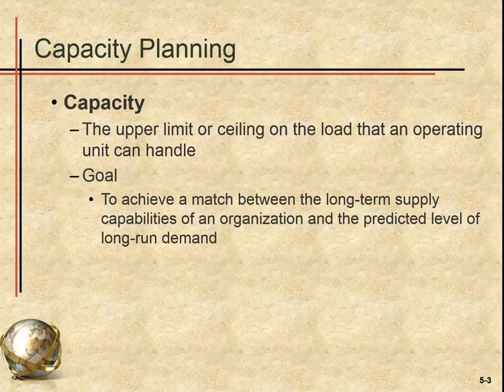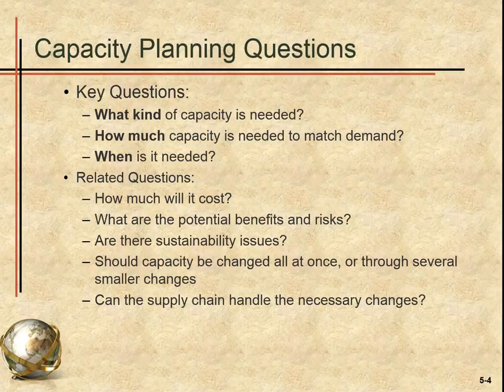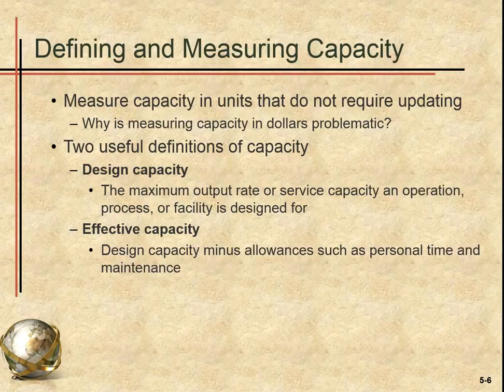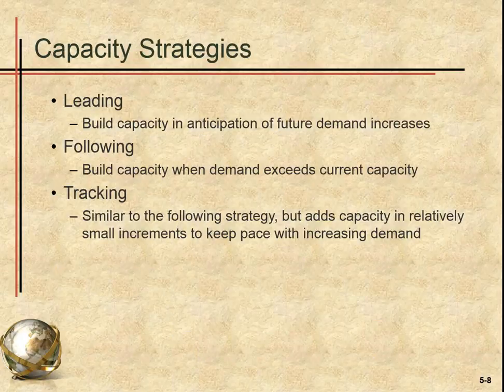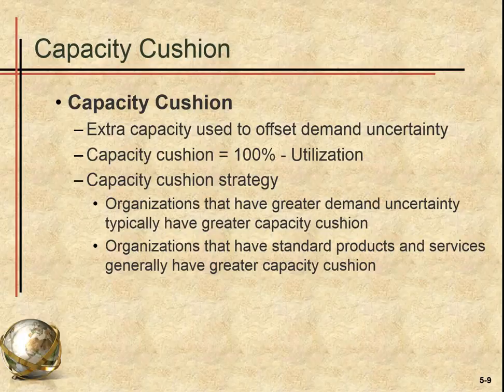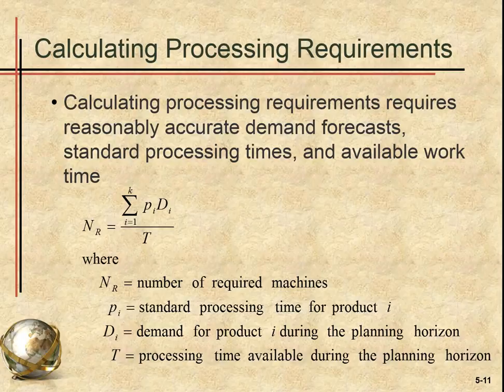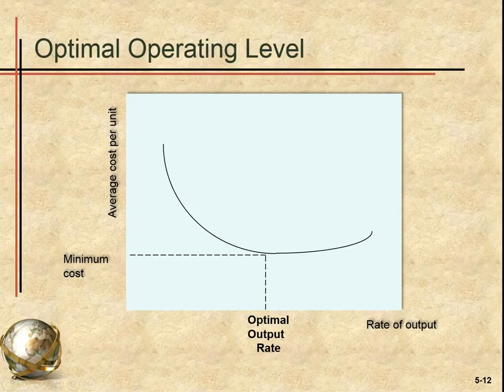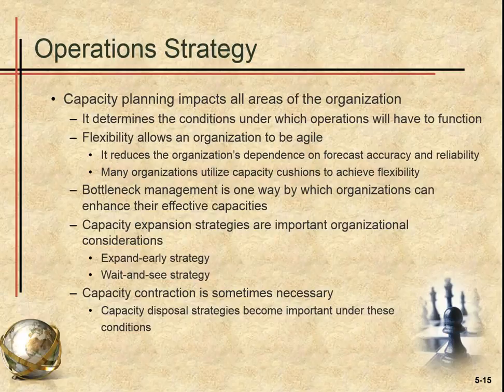QDC1 Chapter 5 - Strategic Capacity Planning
Strategic Capacity Planning